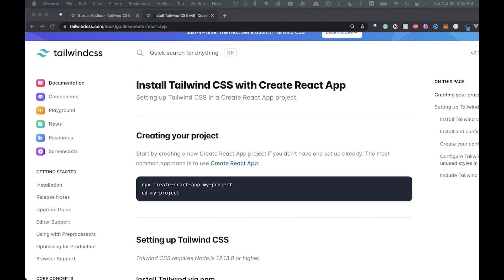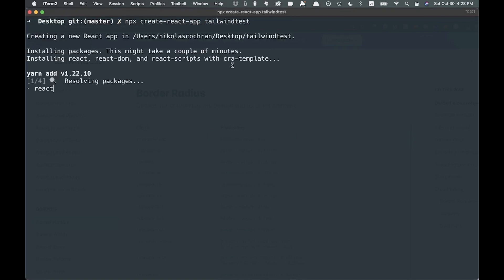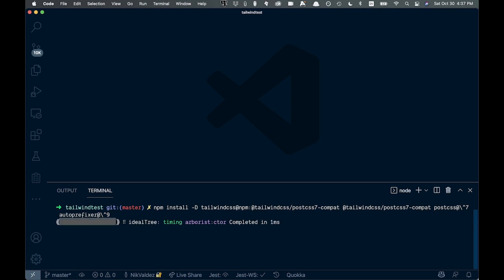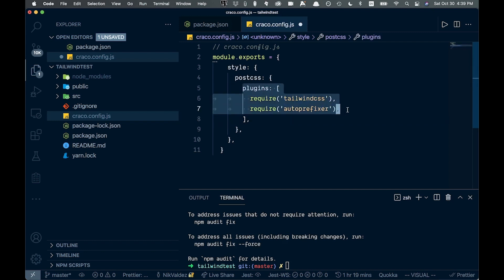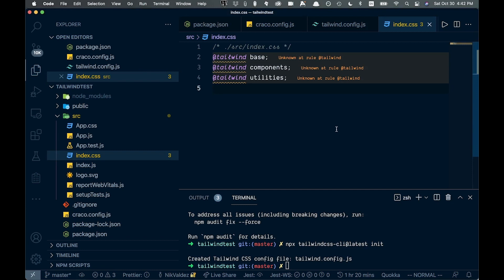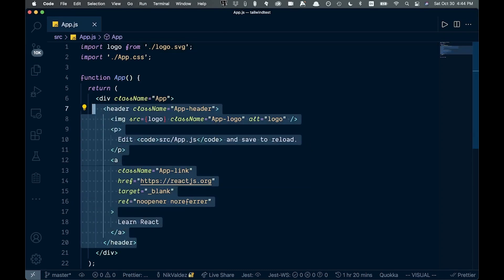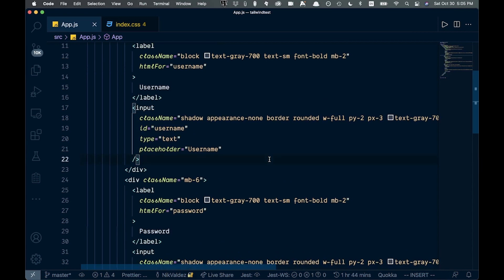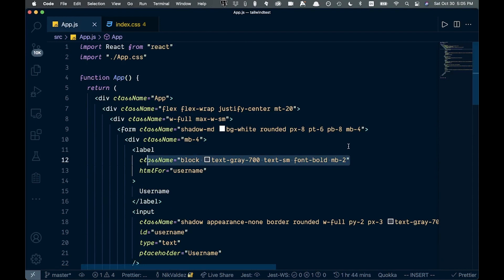React JS Tailwind CSS Setup and Sign in Form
In this video, I go over how to setup tailwind with React JS and build out a sign in form.

BTC: 3LBFBajCqCbg58V4m8bsKombXk19dB1HC9
ETH: 0x12435Da53702B54adf9a17A06Fc498B5BdF23327